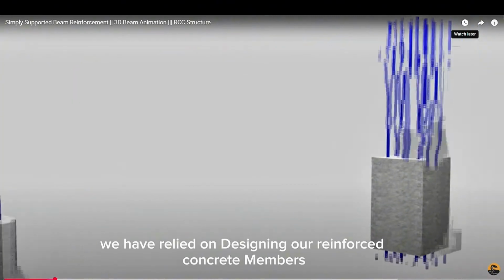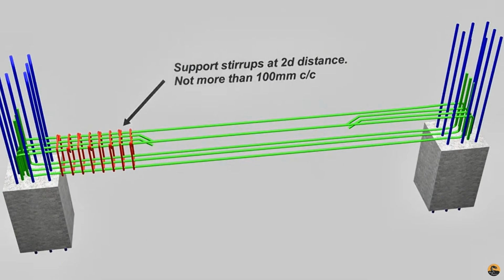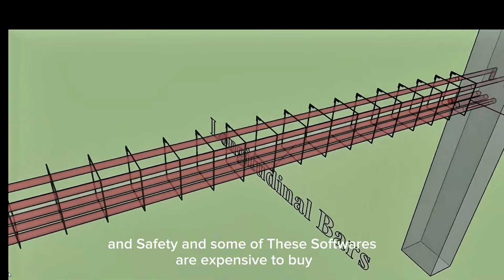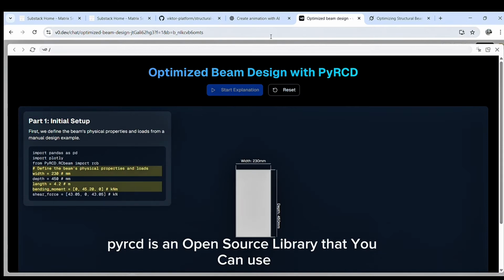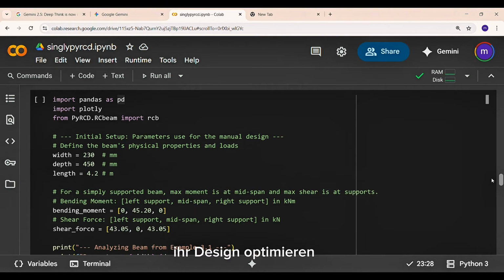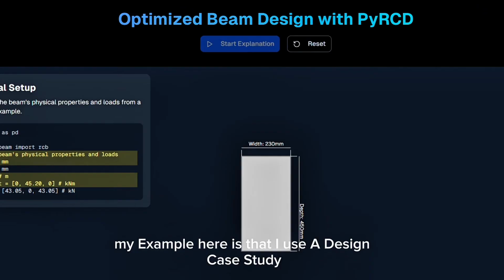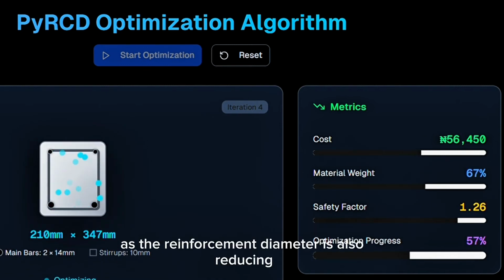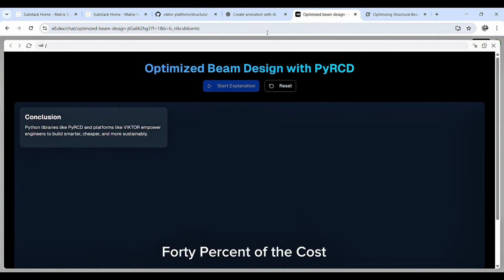Optimized your Reinforced concrete beam to save cost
I tested the python library used for optimization of structural design of concrete and it was good. if you need more information on the the code, subscribe to my newsletter on substack or support me on my kofi page